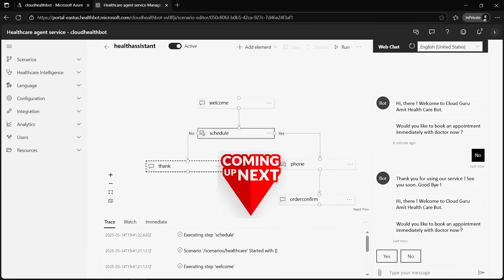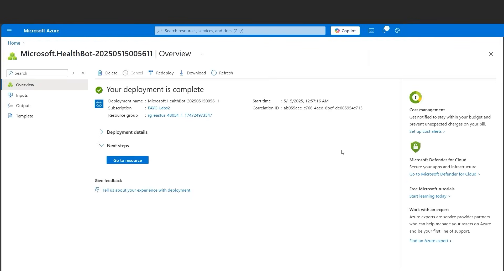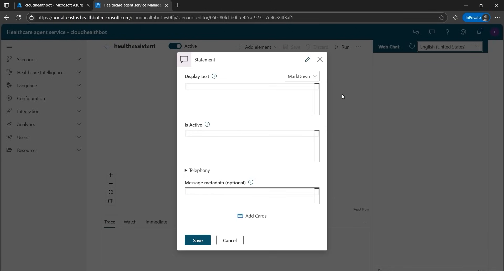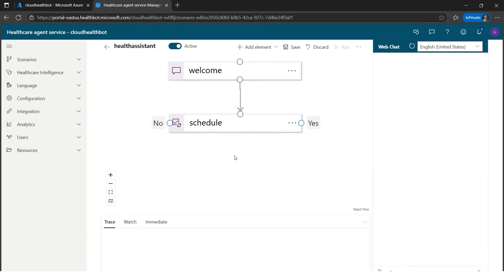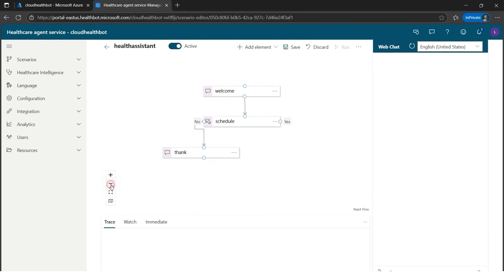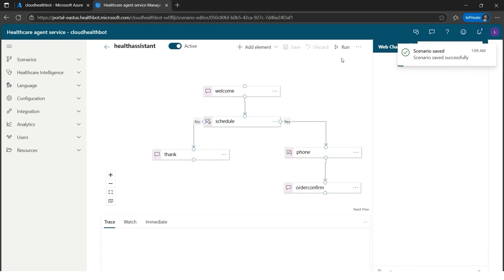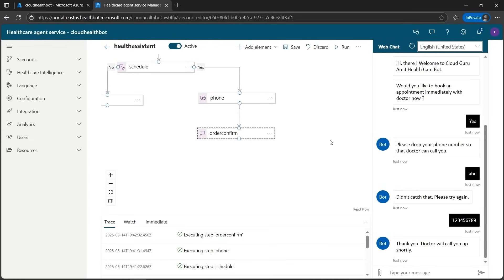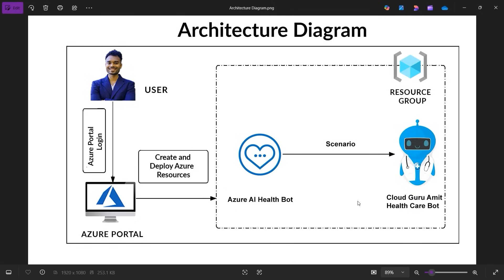AI-102 Building Healthcare Chatbot End-to-End Project: Part 16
Today we will build a healthcare chatbot to which will assist patients to book doctor's appointment. Below topics are covered :

1. Set up and configure Azure Healthcare Agent Service
2. Create a new healthcare scenario
3. Add conversational elements to enhance chatbot interactions
4. Demonstrate real-time customer engagement for healthcare queries
5. Test and validate chatbot functionality with comprehensive test cases

By the end of this tutorial, you'll have a fully functional healthcare chatbot ready to assist users with medical queries.